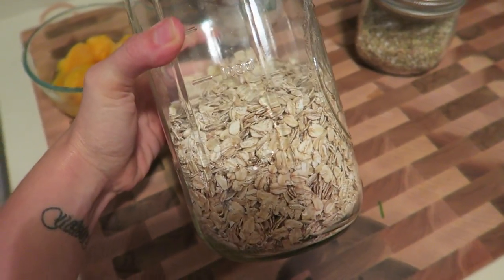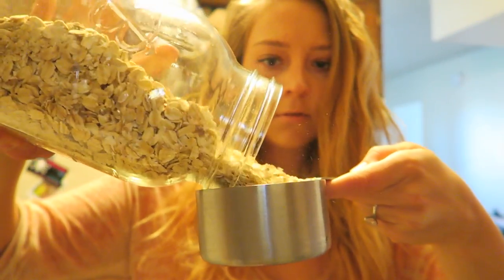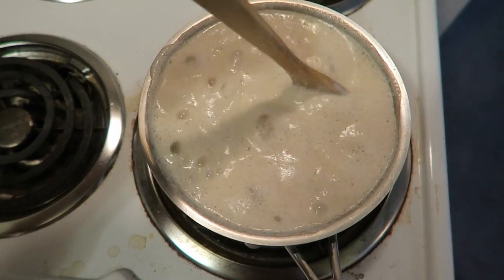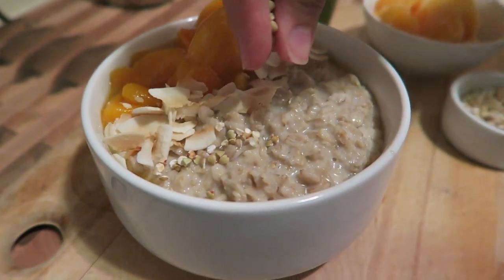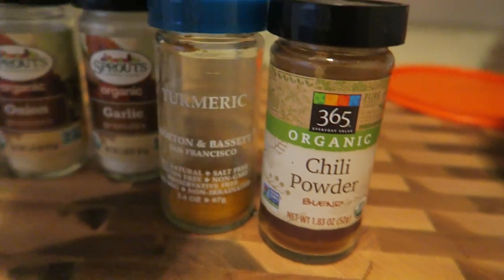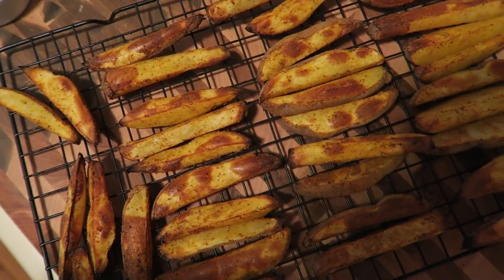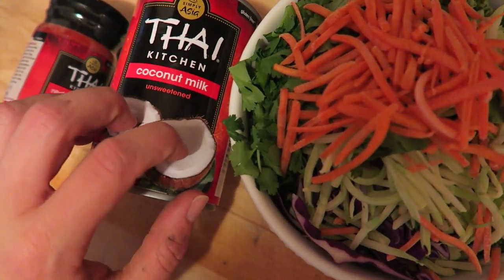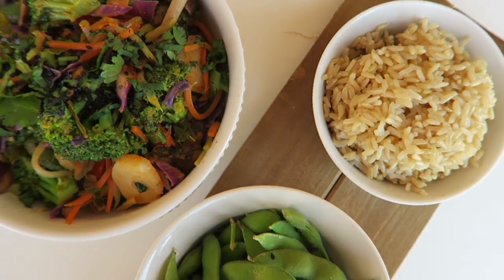3 EASY STARCH BASED MEAL IDEAS + WHAT I EAT IN A DAY